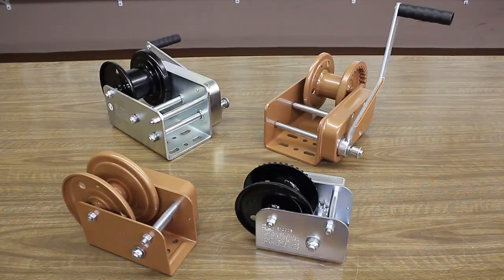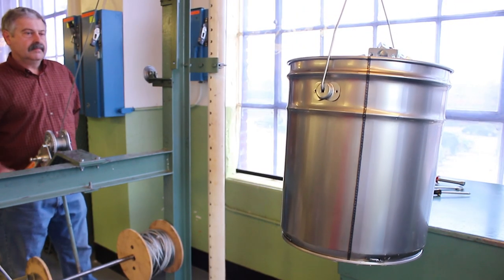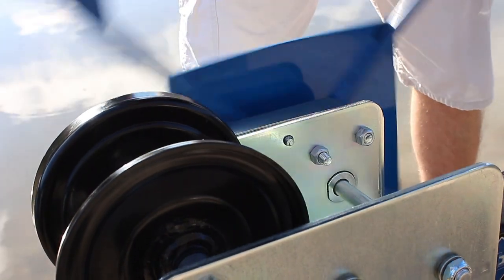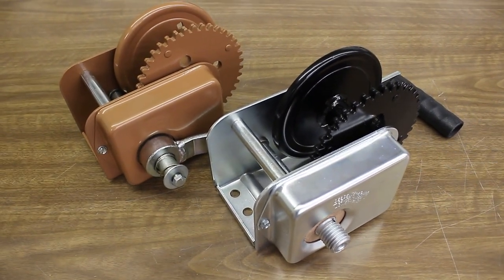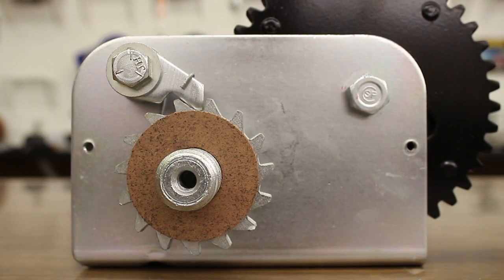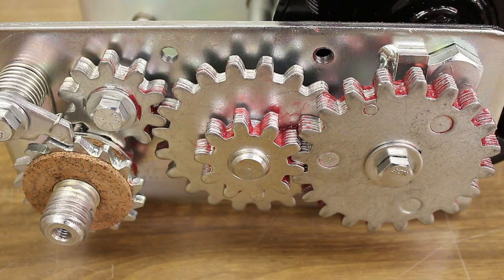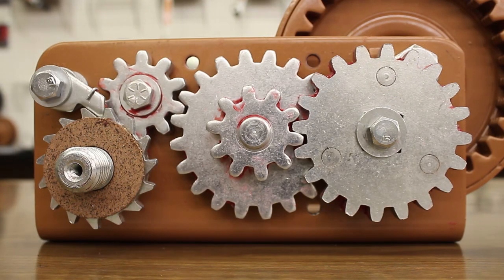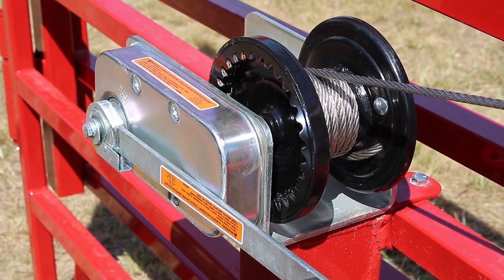Why Do B-Series Winches Cost More Than DLB-Series Winches? - FAQs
Watch this video to find out why B-series winches cost more than DLB-winches despite their many similarities.

0:00 Intro
0:09 Similarities between B and DLB-series winches
0:48 Differences between B and DLB-series winches
1:56 Outro

Here is the transcript of this video:

"When comparing DLB and B-series winches made by the Dutton-Lainson Company, you'll probably notice that they have a few things in common.

All models in both series have a bult-in automatic friction brake- as long as the winch's minimum load requirement is met, when cranking stops, the load stops.  Both feature laminated high carbon steel gears and embossed and reinforced bases, and both can be operated by a ratcheting handle or large boat lift wheel.  They can even have the exact same weight capacity and share some other related specs.

So with all of these similarities, why do B-series winches cost more?

B1200 winches are a step up from DLB winches in that they have larger gear teeth for increased strength, multiple drumb hub diameter options for increased lifting and pulling speed, and braking mechanisms protected by an external cover.

However, B-series winches with a weight capacity of 1,500 lbs. or higher include all of these advanced B1200 features plus a unique set of their own, which allow them to be operated more often for longer periods of time.

These features include case hardened gear and shaft surfaces and even larger gear teeth for maximum strength, multiple drive shaft needle bearings to reduce wear, an external cover that also protects all drive gears, and internal reel gears to reduce wear and increase strength.

So while all of these features may result in a more expensive winch, they are also much heavier duty and intended for a higher frequency and duration of use.

More FAQ videos like this can be found on the Dutton-Lainson YouTube channel, and feel free to let us know what other questions you'd like us to answer in a future video!